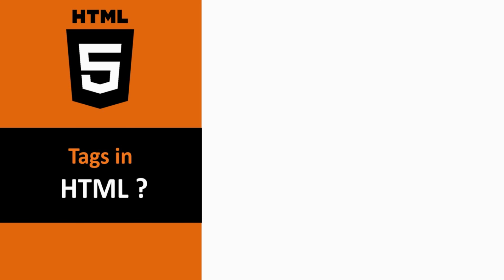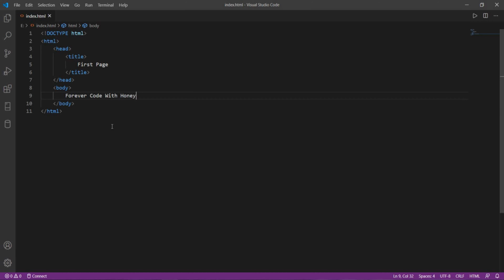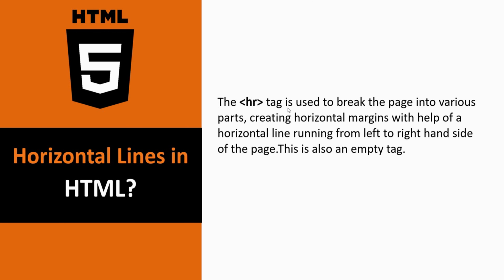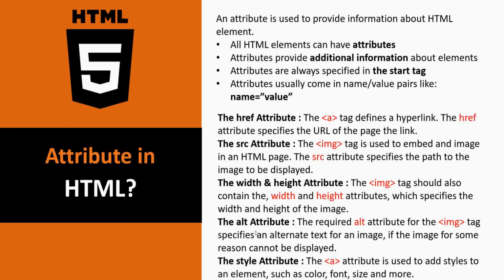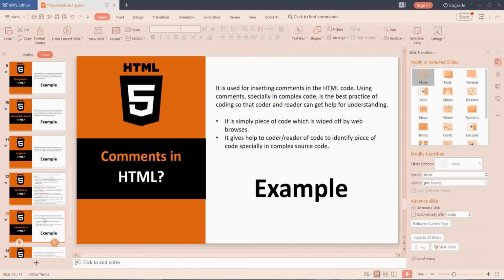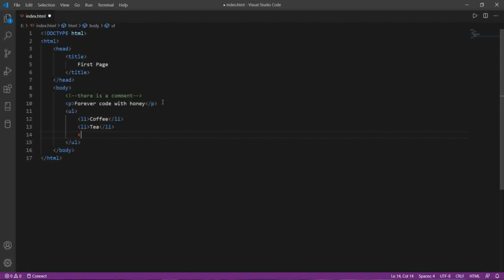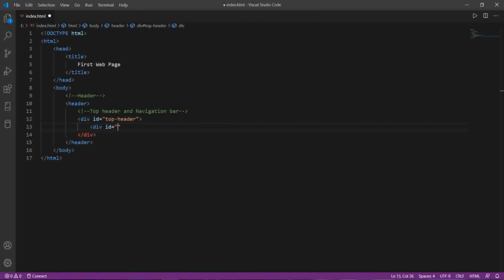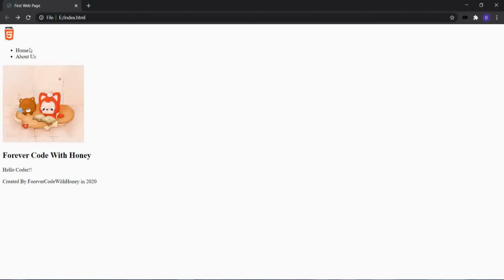HTML Tutorial | Learn HTML | Designing a Web Page using HTML 👩‍💻😊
In this tutorial we will learn HTML Tutorial | Learn HTML | Designing a Web Page using HTML. In this HTML tutorial for you will learn HTML concepts from scratch and also how to create your first web page using HTML Tags.
Topics Covered in this HTML Tutorial: 👇
1. What is HTML?
2. Tags in HTML
3. Structure of an HTML Document
4. First Web Page
5. Heading Tags in HTML
6. Paragraph in HTML
7. Horizontal Lines in HTML
8. Images in HTML
9. Attribute in HTML
10. Comments in HTML
11. Lists in HTML
12. What is HTML5?

About The Course:
Full Stack Web Developer Training Program makes you proficient in skills to work with back-end and front-end web technologies.
It includes training on:
1. Web Development